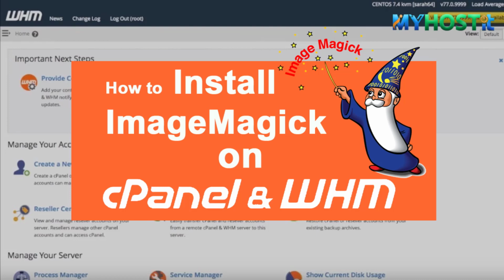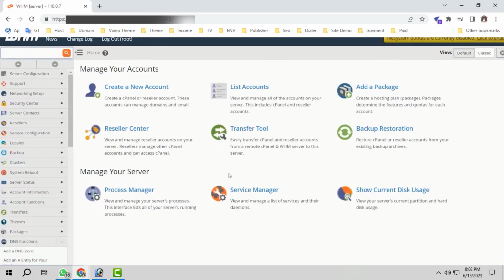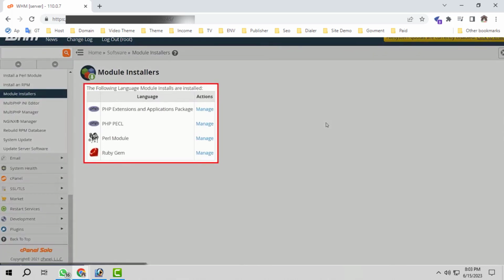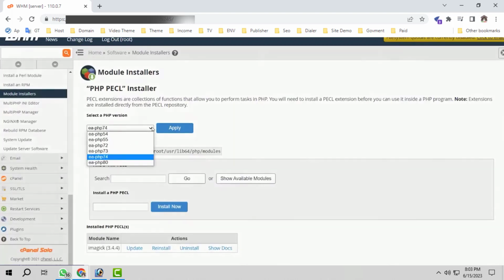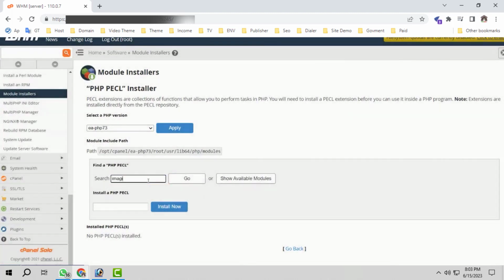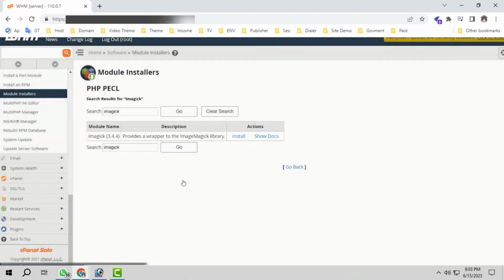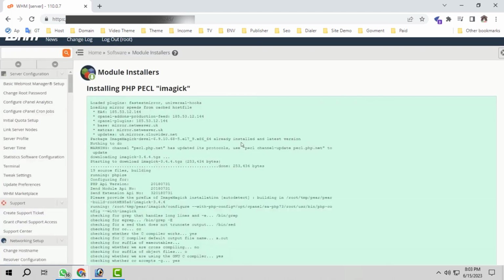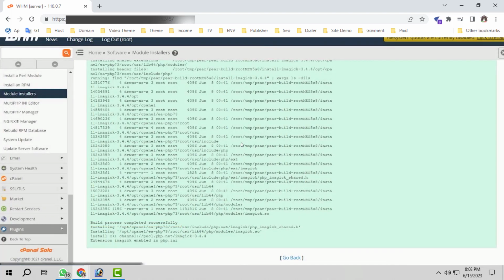[🔴LIVE] Install ImageMagick on WHM/cPanel | MyHostiT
we will show you how to install Imagick on a cPanel/WHM server. A quick guide on how to install imagick on cPanel Server. Read step by step guidelines and do it by yourself.

Login to your WHM
Go to Software and then Module Installers
Look for PHP Pecl (manage)
Select the php version
In the box below 'Install a PHP Pecl' enter: imagick
Click the 'Install Now' button
Imagick will now be automatically installed by WHM on your cPanel server.